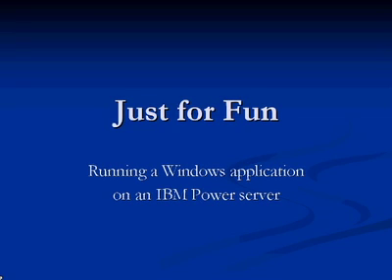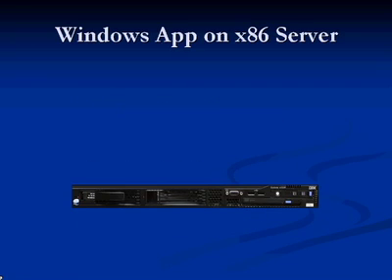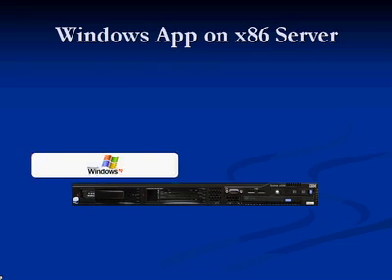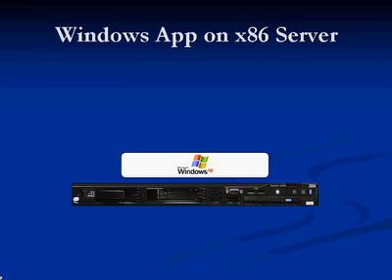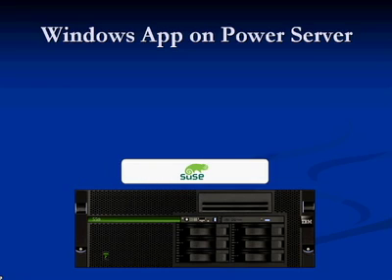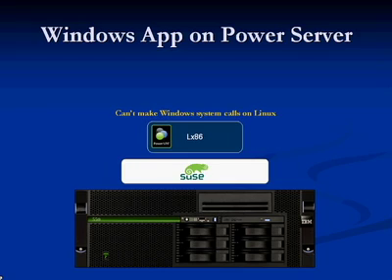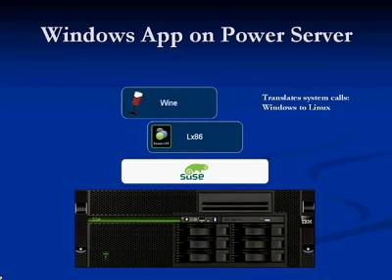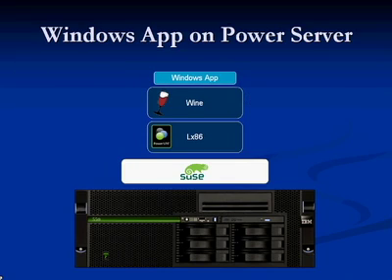Using Lx86 to run Pinball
Proof of concept showing Lx86 and Wine being used to run Pinball, a Wintel app, on an IBM Power server running Linux.  The video then demonstrates the Linux partition being moved live between systems while the game is being played.